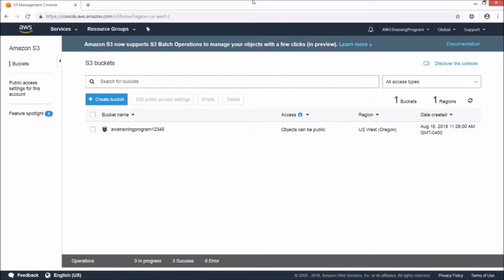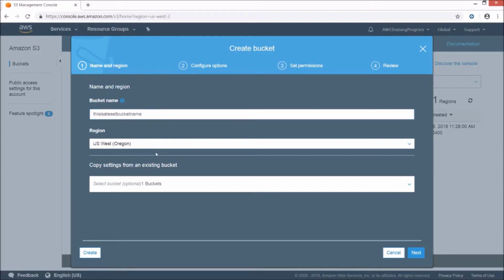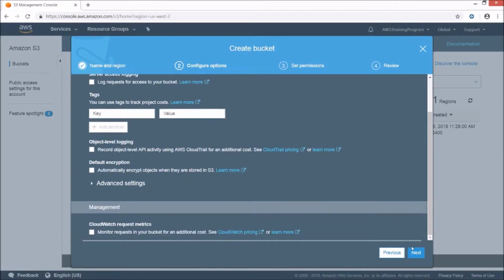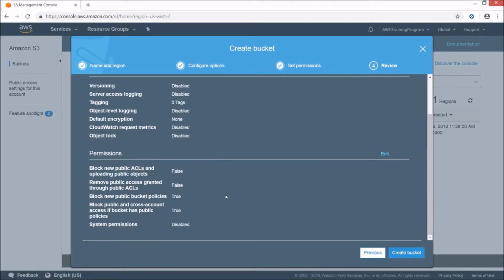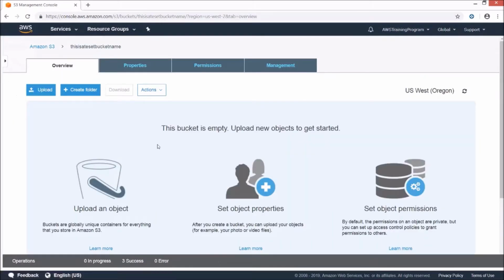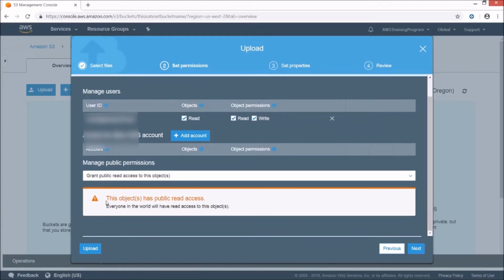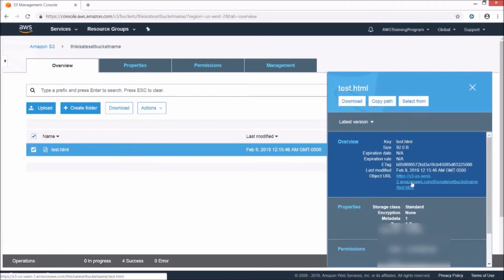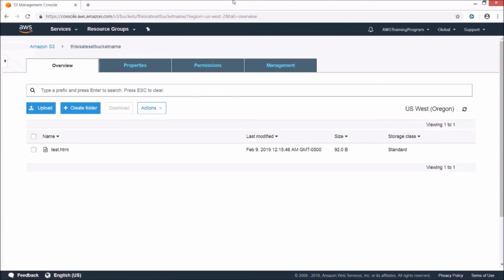S3 Public File Upload & Hosting Setup 2019 [AWS]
How to create an S3 Bucket that allows public file access and web hosting.